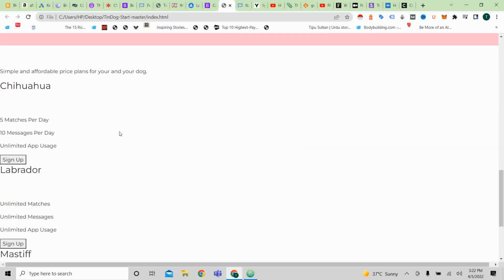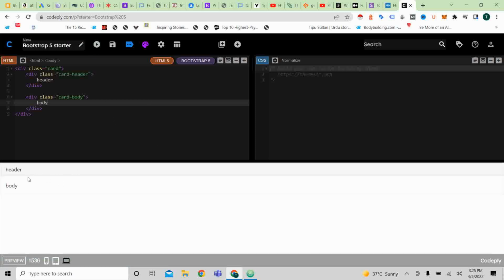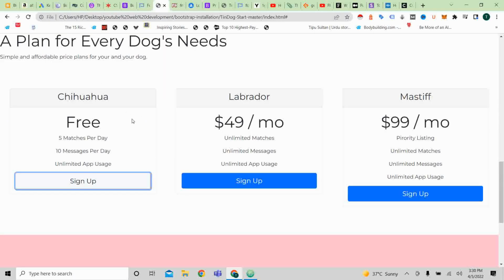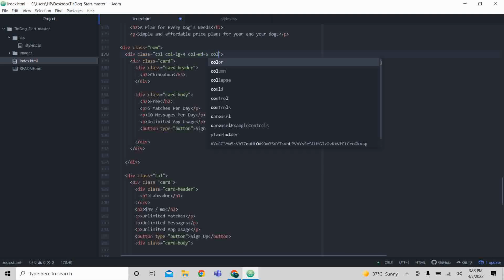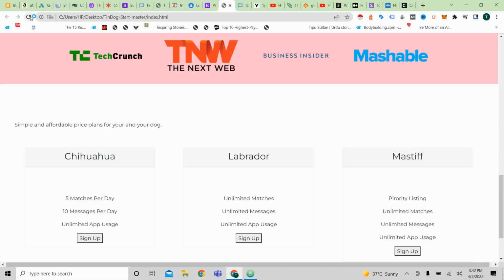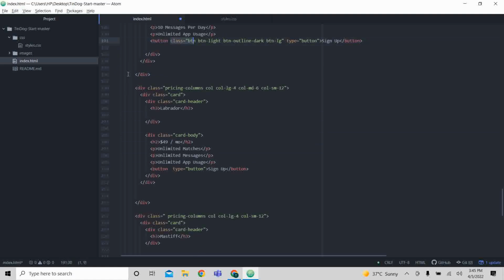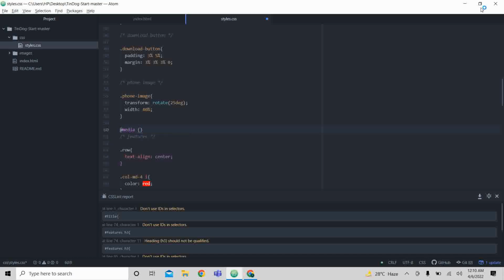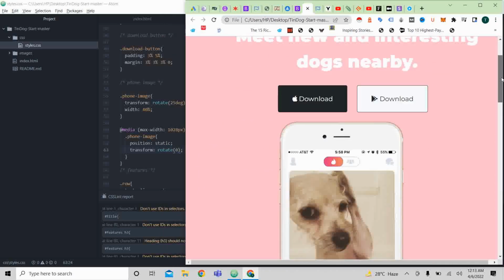Media Query CSS| Bootstrap Card Design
This is a complete web development Bootcamp 2022. This includes bootstrap tutorials from basic to professional level. It helps to make a site responsive with the help of bootstrap. In this video, you will learn how to make bootstrap cards and how to use media query in CSS for making a responsive website.

The Lecture is as follows:
Introduction- 1:00
Cards in Bootstrap- 1:18
Challenge-1- 8:00
Responsive cards- 10:30
Padding & Text Alignment- 13:00
Challenge 2- 16:10
Buttons in Bootstrap- 18:00
Media Query Breakpoints- 20:15
Mega Challenge- 25:58
Conclusion- 27:40

The packages used in the atom that are recommended are as follows:
1. atom-ternjs
2. autoclose-html-plus
3. emmet
4. ssslint
5. pigments
6. language-ejs
7. atom-beautify